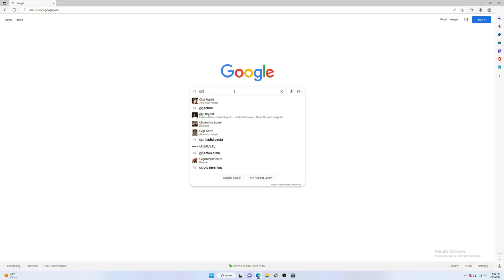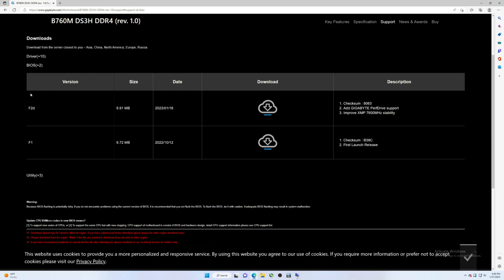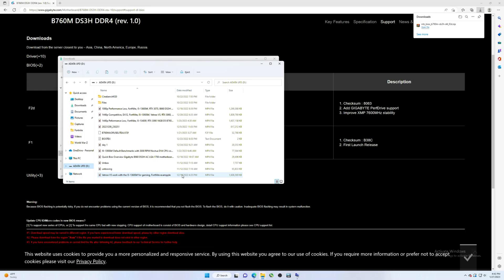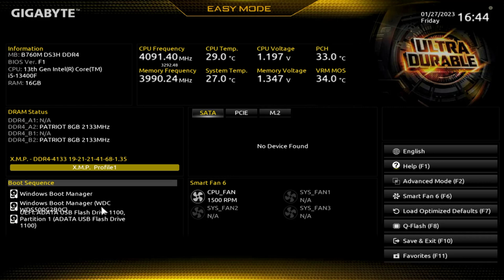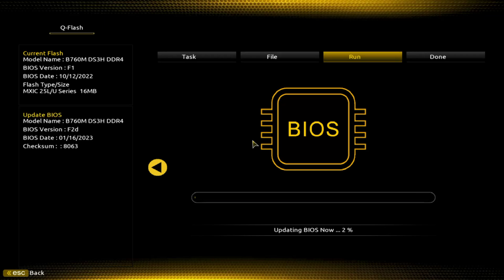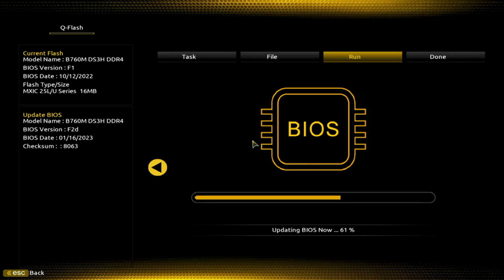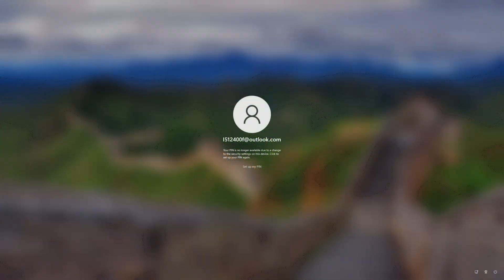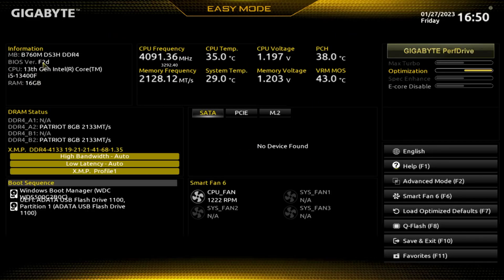Bios Update: Gigabyte B760m DS3H LGA 1700 motherboard, 1 of 2, follow along for AX, step by step